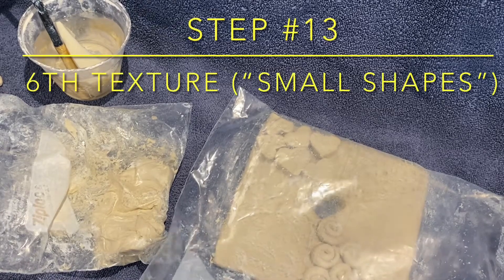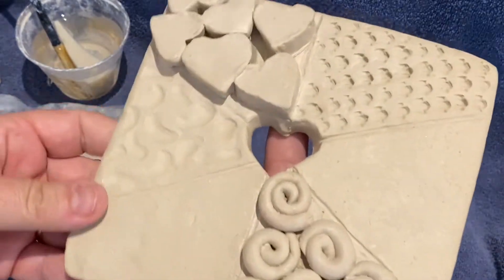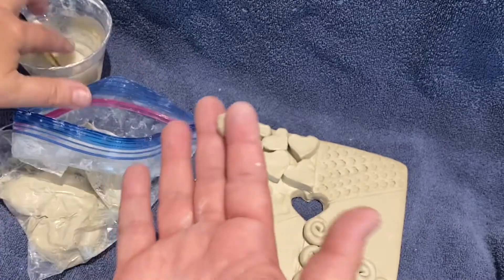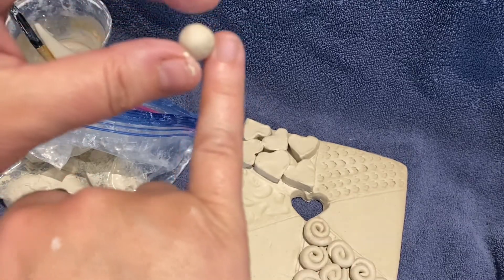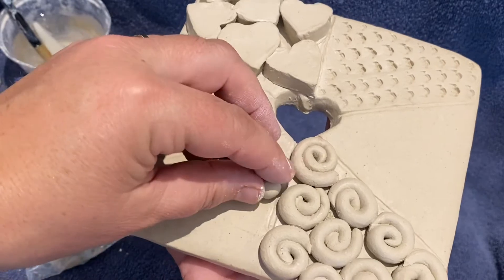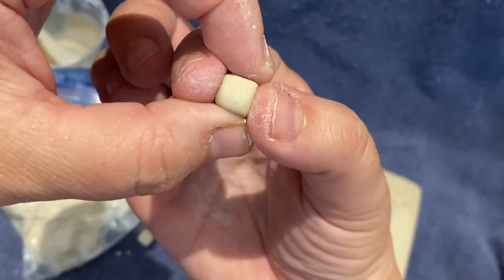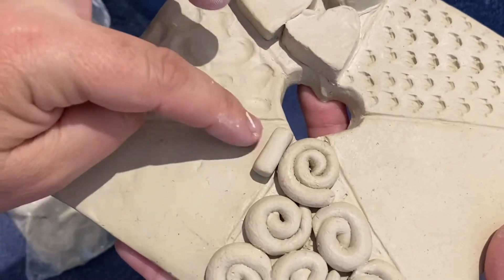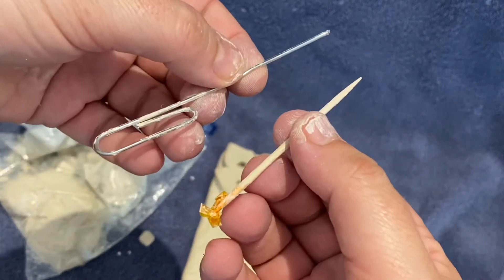Step #13: 6th Texture ("Small Shapes")